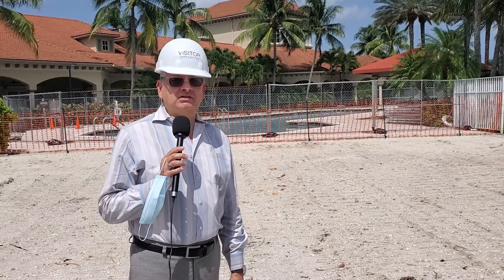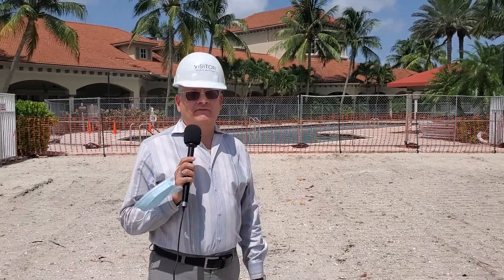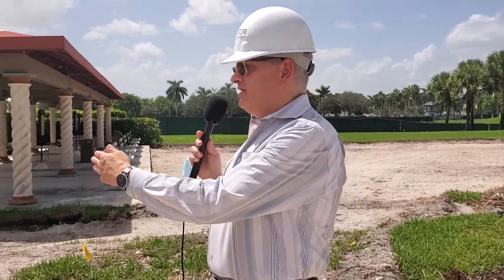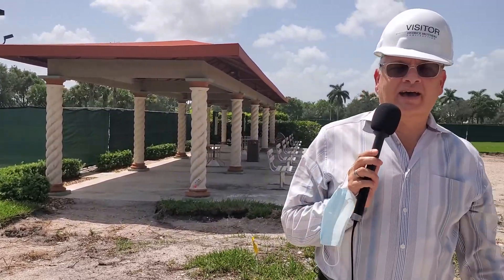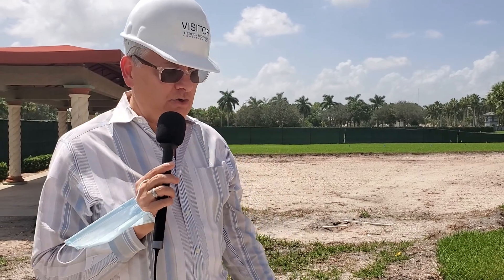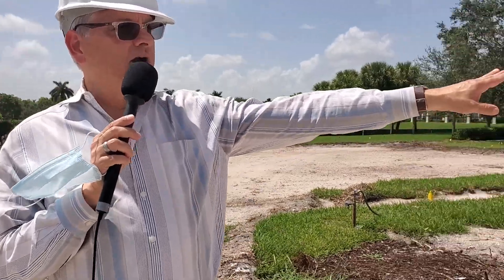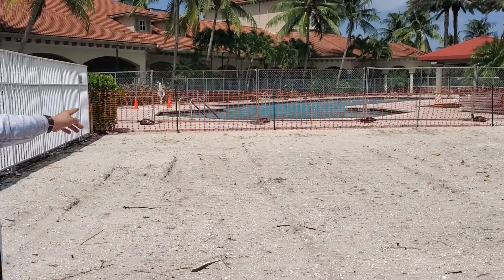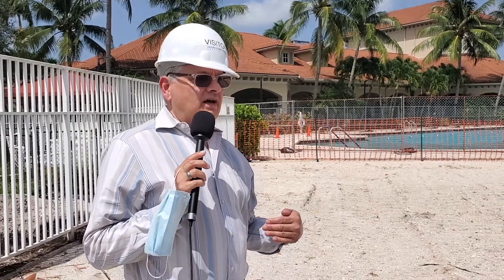Gas lines 9/3